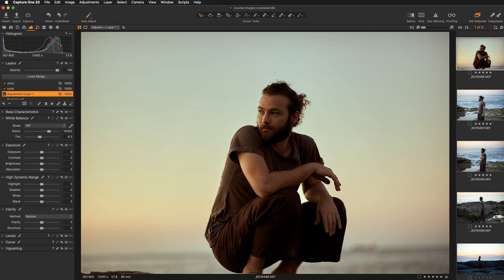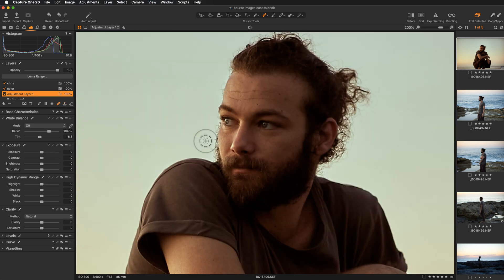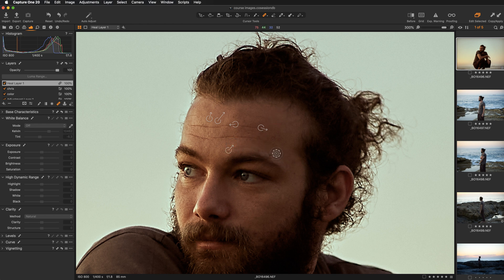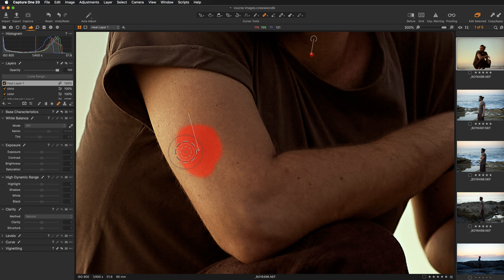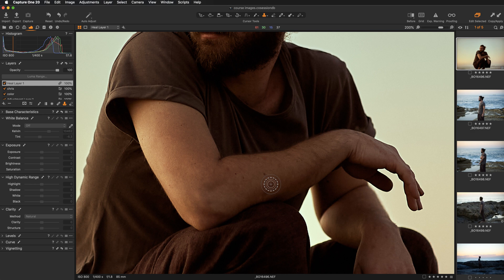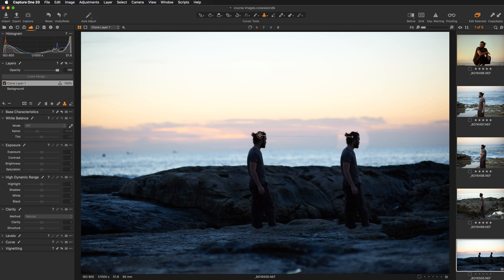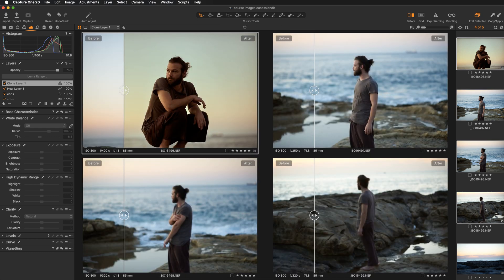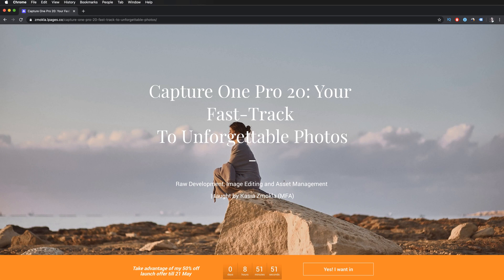Capture One 20 NEW TOOLS: Before & After, Heal & Clone Brush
ABOUT:
In this video I will cover the NEW TOOLS introduced to CAPTURE ONE PRO 20: the HEAL & CLONE, new, greatly improved brushes and the BEFORE & AFTER useful feature.